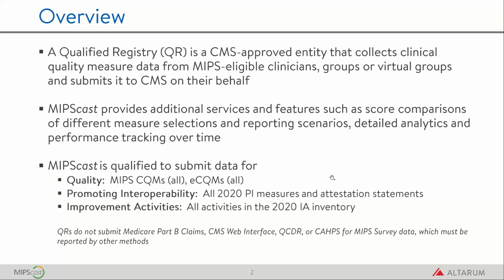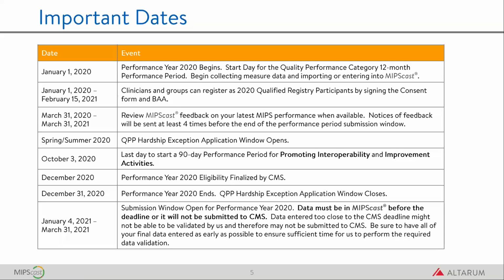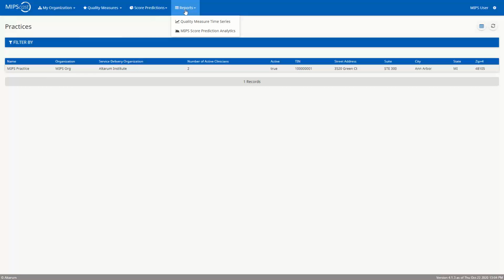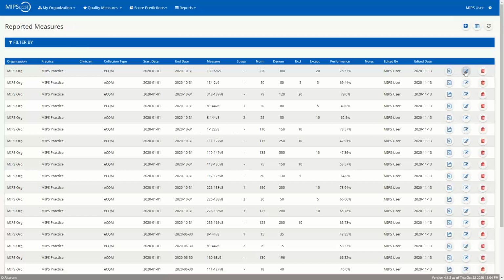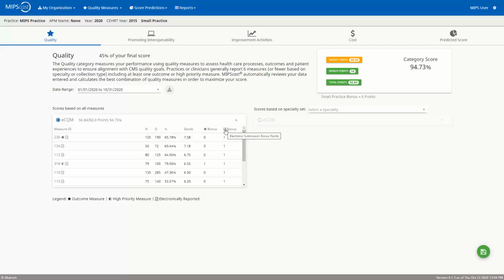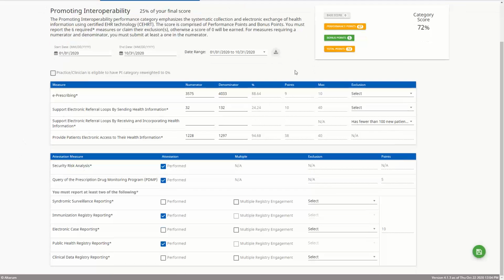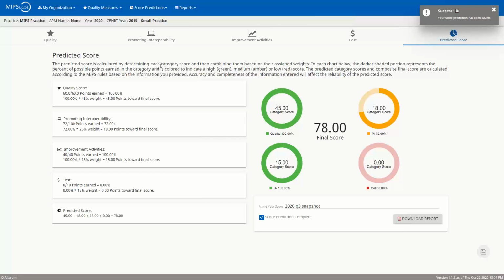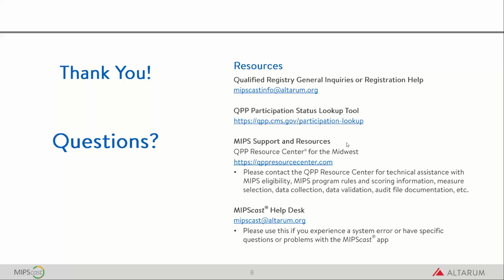Benefits of MIPS Reporting via MIPScast Qualified Registry (Nov 2020)